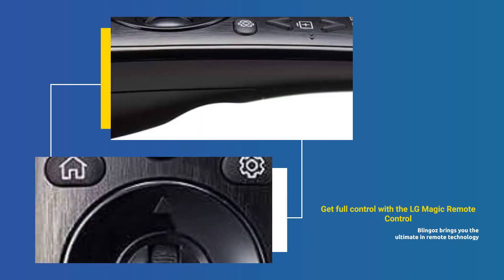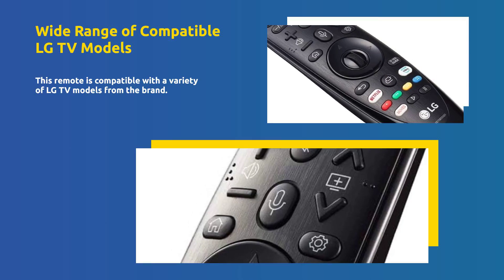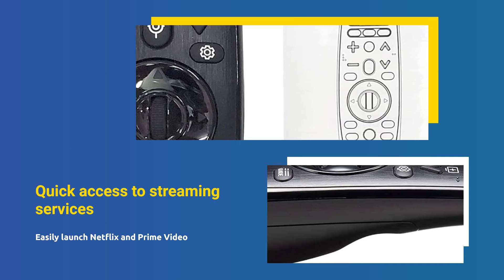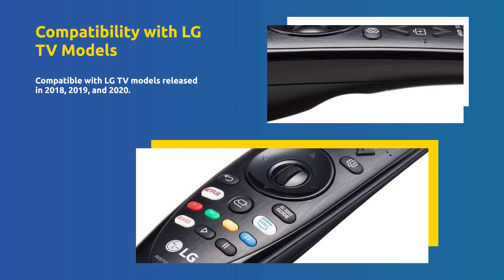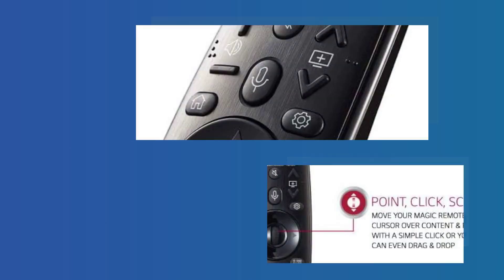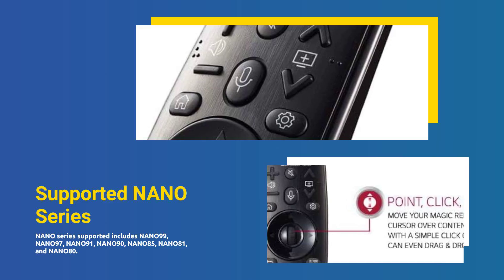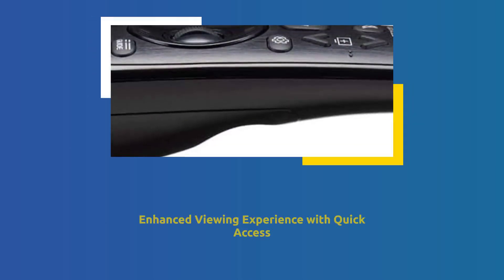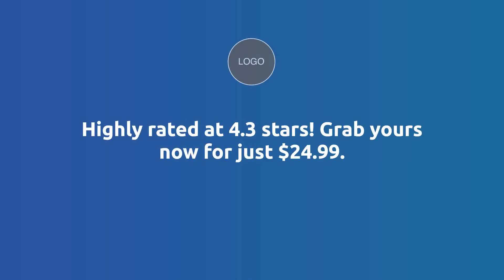LG Remote Magic Remote Control Review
View on Amazon

The LG Magic Remote Control is a versatile and innovative accessory designed to enhance the user experience for LG Smart TV owners. With its point-and-click functionality, voice control, and universal compatibility, the Magic Remote aims to simplify navigation and make interacting with your TV more intuitive. The device is particularly well-suited for those who frequently use smart TV features, such as streaming apps, web browsing, and voice search.

The LG Magic Remote stands out with its ergonomic design, which is both stylish and functional. The remote has a curved, contoured shape that fits comfortably in the hand, making it easy to hold and operate for extended periods. The button layout is intuitive, with frequently used controls like volume, channel, and navigation buttons easily accessible. The remote is slightly larger than standard remotes, but it remains lightweight and well-balanced, preventing hand fatigue during use.

One of the most distinctive features of the LG Magic Remote is its point-and-click functionality, often compared to using a computer mouse. The remote’s built-in motion sensor allows you to move the on-screen cursor by simply pointing the remote at the TV and moving it in the desired direction. This feature makes navigating menus, selecting apps, and browsing the web much quicker and more intuitive than using traditional directional buttons.

In addition to its motion control capabilities, the Magic Remote includes a scroll wheel, similar to those found on a computer mouse. This allows for easy scrolling through long lists, web pages, and apps. The scroll wheel is responsive and provides a smooth experience, further enhancing the remote’s usability.

Voice Control and Smart Features
The LG Magic Remote is equipped with voice control, which adds another layer of convenience for users. By pressing the dedicated voice button, you can issue commands to your TV, such as changing channels, adjusting the volume, searching for content, or even controlling smart home devices connected through the LG ThinQ platform. The voice recognition is generally accurate and responsive, understanding a wide range of commands and executing them promptly. This feature is particularly useful for quickly finding content on streaming services or navigating to specific settings without having to manually scroll through menus.

Another highlight of the Magic Remote is its universal control capability. The remote can be programmed to operate other devices in your home entertainment system, such as a cable box, soundbar, or Blu-ray player. This reduces the need for multiple remotes and streamlines the overall user experience. The setup process is straightforward, with the remote automatically detecting and pairing with compatible devices in most cases.

Compatibility and Ease of Use
The LG Magic Remote is compatible with most LG Smart TVs, particularly those running the webOS platform. However, compatibility may vary depending on the specific TV model and year of manufacture, so it’s important to verify whether your TV supports the Magic Remote before purchasing. For supported TVs, the setup is quick and easy, with the remote pairing automatically once the batteries are inserted.

One of the user-friendly aspects of the Magic Remote is its learning curve. While it offers advanced features like motion control and voice commands, the remote is easy to use even for those unfamiliar with smart TV technology. The button layout is logical, and the point-and-click functionality is intuitive, making it accessible to a wide range of users, from tech enthusiasts to casual viewers.

Conclusion
The LG Magic Remote Control is a well-designed and feature-rich accessory that significantly enhances the smart TV experience. Its point-and-click functionality, voice control, and universal compatibility make it a valuable addition for any LG Smart TV owner looking to simplify navigation and streamline their entertainment setup. While it may take some time to adjust to the motion control feature, the overall user experience is positive, and the remote’s capabilities justify its place as a premium accessory.

Positive Points:
Ergonomic design that is comfortable to hold and use.
Point-and-click functionality offers intuitive navigation.
Voice control allows for quick and convenient access to content and settings.
Universal compatibility with other devices reduces the need for multiple remotes.
Scroll wheel enhances ease of use for browsing and scrolling.
Negative Points:
Compatibility may be limited to certain LG Smart TV models.
Larger size may not appeal to users who prefer compact remotes.
Motion control may have a learning curve for some users.
Price is higher compared to standard remote controls.